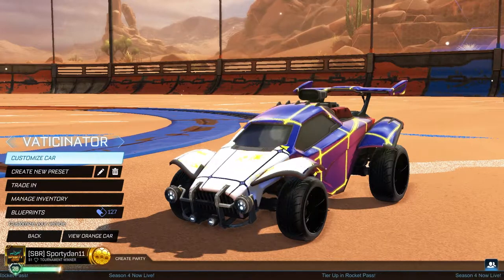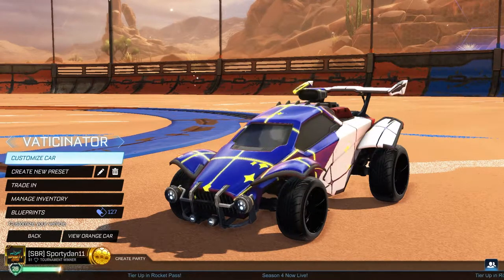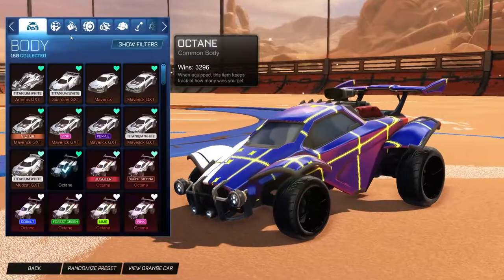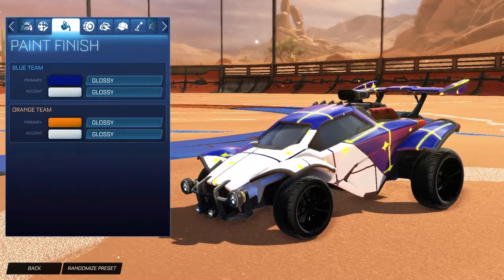All Painted Vaticinator Decal - Rocket League Showcase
Hey guys in todays showcase episode we do have all of the painted Vaticinator decals!